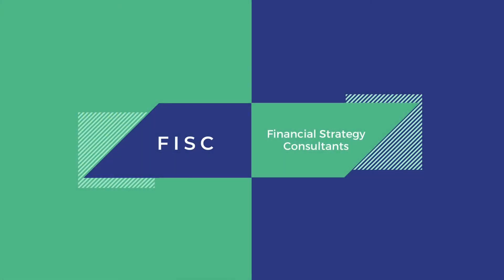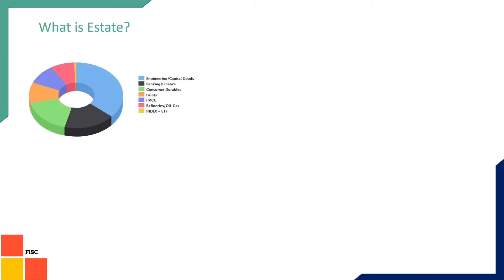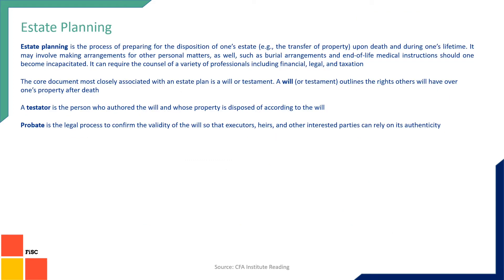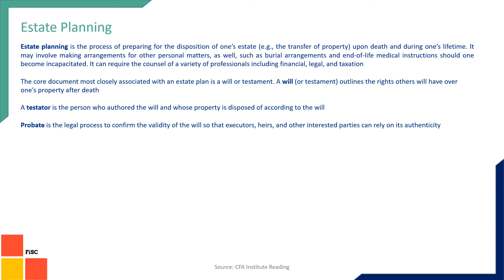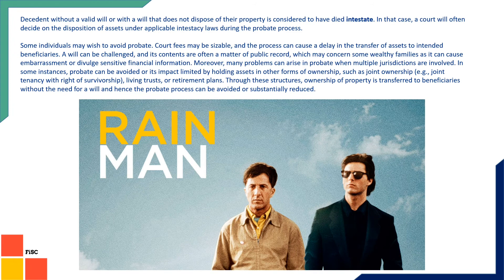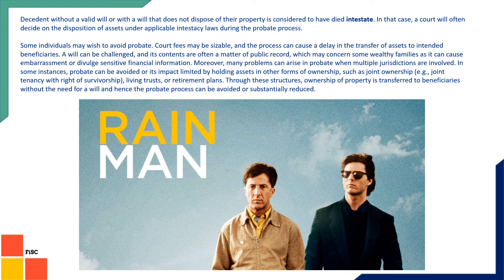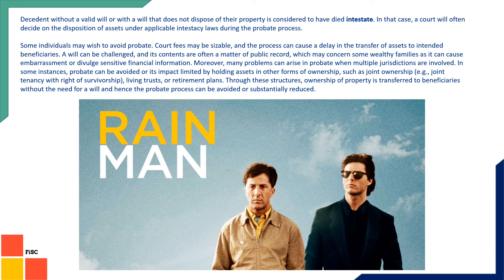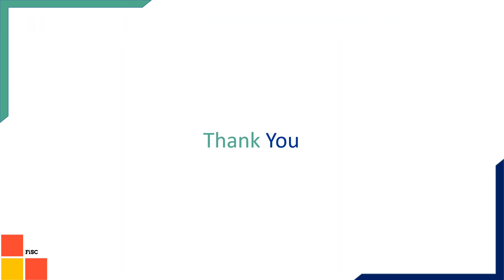CFA Level 3 || Estate Planning || R 30 || LOS 1 || English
Join the Telegram group for the latest on the Stock market